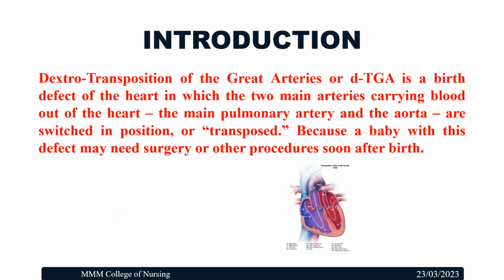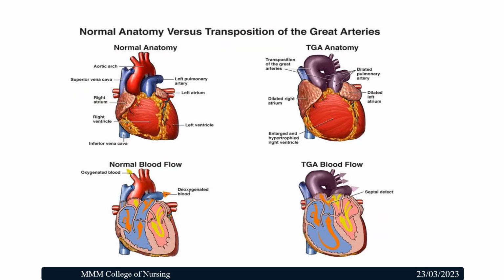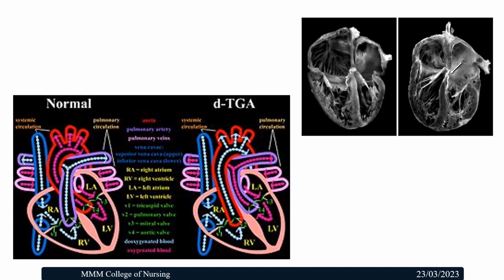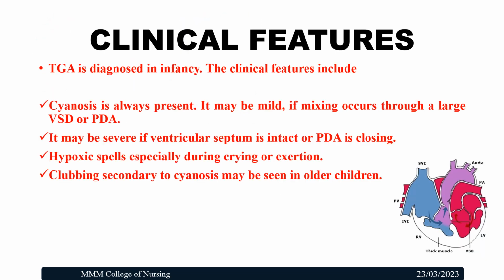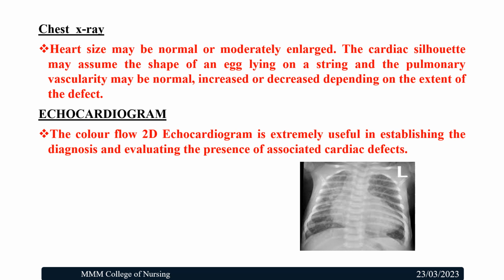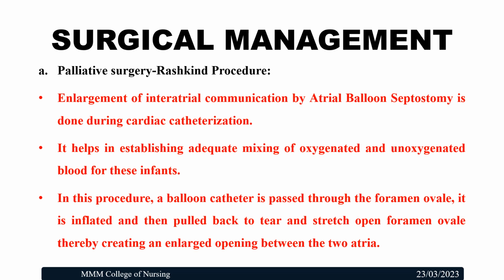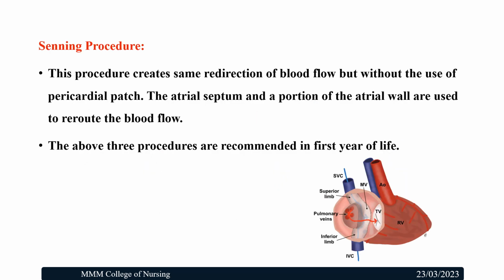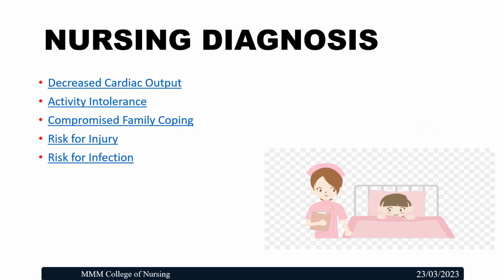TGA -Transposition of Great Arteries